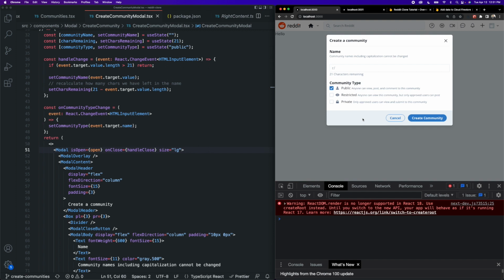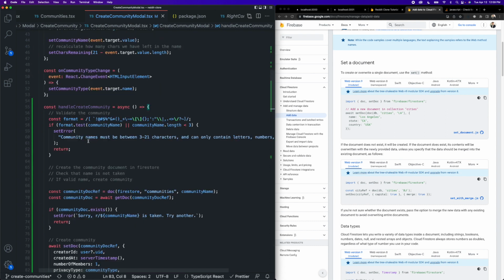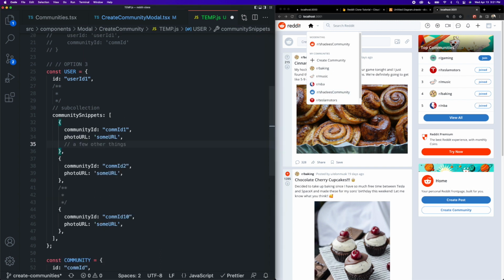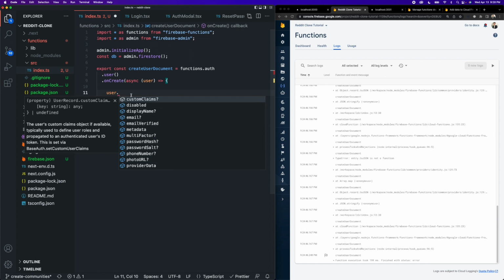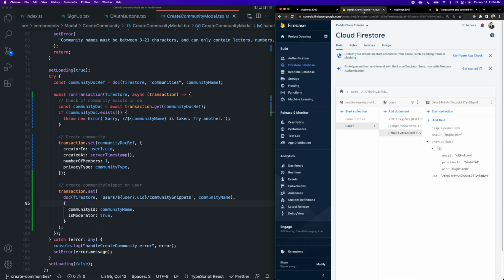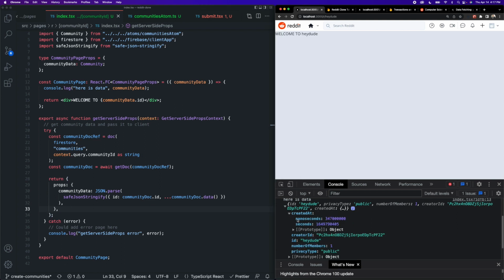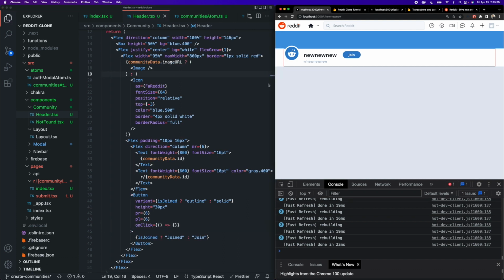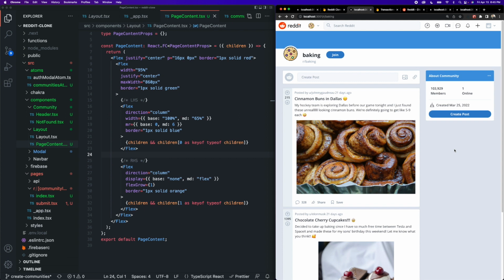Reddit Clone REACTJS Tutorial! (Next.js, Firebase v9, Chakra UI, TypeScript, Recoil) 🔥🚀 | PART 3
❗️This video is PART 3 of a multi-part series.

❗️ Please comment with any feedback, questions, or concerns!

Build Technologies:
✅  NEXTJS
✅  FIREBASE V9
      - Authentication
      - Firestore Database (w/ Real-time data)
      - Cloud Functions
      - Firebase Storage
      - Security Rules
      - Transactions & Batch Writes
      🚀  Deployment
✅  CHAKRA UI
✅  TYPESCRIPT
✅  RECOIL (State Management)

Part 3 Chapters:
0:00 - Create Communities & Cloud Firestore Database
16:57 - Joining Communities 1 (User communities, SQL vs. NoSQL Data Modelling)
26:51 - Cloud Functions (firebase-admin, Authentication, Adding Custom User Properties)
38:02 - Cloud Functions Alternative for Custom User Properties - optional
43:04 - Joining Communities 2 (Firestore Transactions and Sub-Collections)
49:31 - Community Page (Server-side Rendering w/ NextJS, data fetching w/ getServerSideProps)
1:01:03 - Community Not Found component
1:03:56 - Community Page Header component
1:13:48 - Custom PageContent Layout component (React children)
1:24:39 - Part 4 Preface & Outro